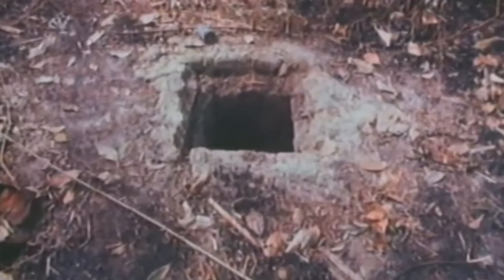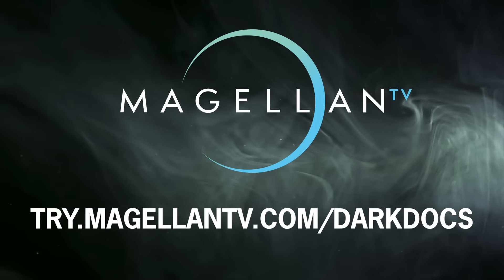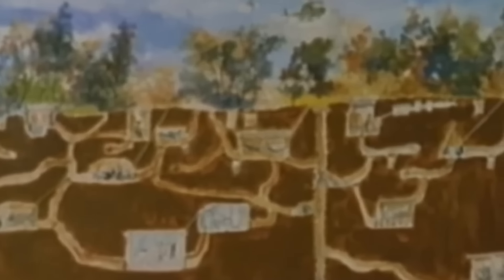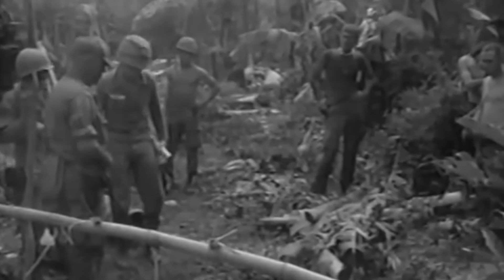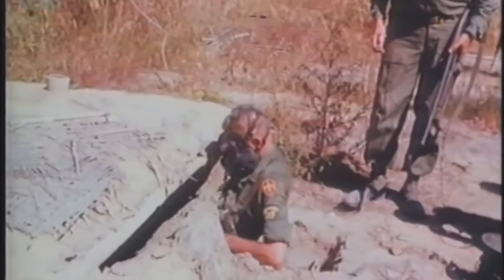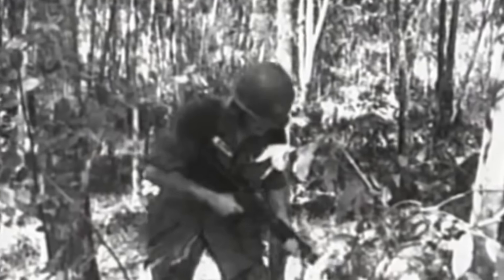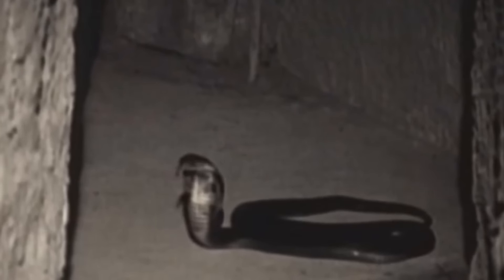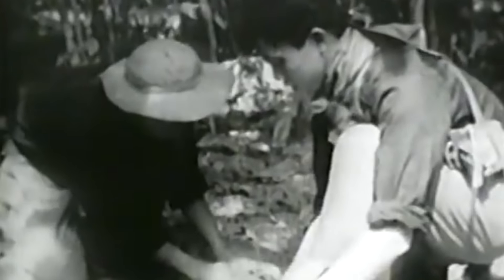Vietnam War Tunnel Rats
It's an exclusive offer for our viewers: a month-long trial, FREE. MagellanTV is a new kind of streaming service run by filmmakers with 3,000+ documentaries!

Imagine crawling your way through a seemingly never-ending series of foreign underground tunnels, armed only with a flashlight, a knife, and a small pistol.

For the Vietnam War tunnel rats, these missions formed part of their day-to-day lives.

Hundreds of fearless American and Australian soldiers were chosen by the Army specifically for this task. They were selected not only due to their short stature and svelte physiques but also due to their intrepidness and attention to detail.

Gathering enemy intelligence and disarming bombs inside these underground structures came with plenty of risks. The booby traps the North Vietnamese Army used against them have gone down in history as some of the most ingenious yet terrifying methods of defense...